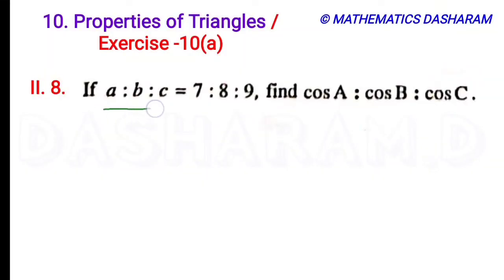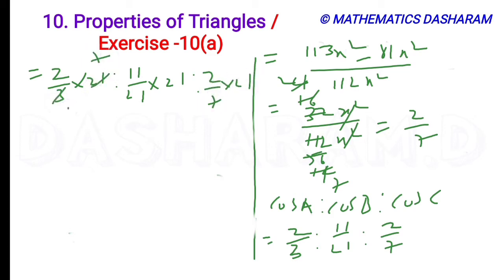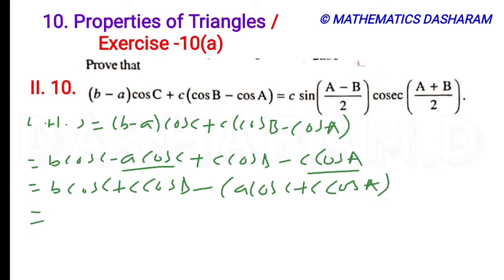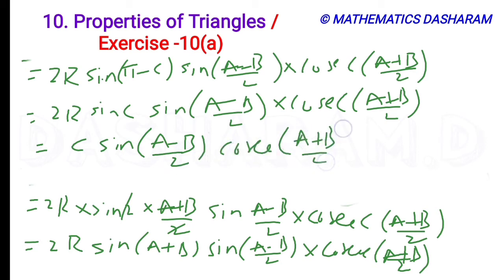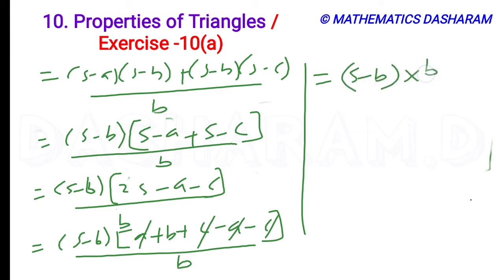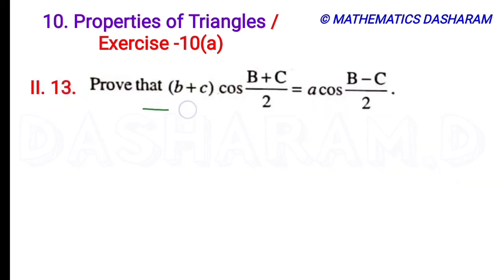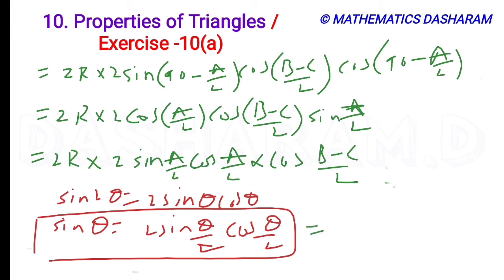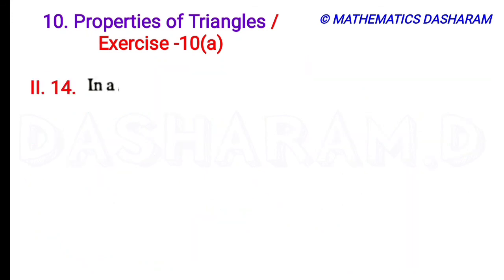Properties of Triangles||Exercise-10(a) 2nd Bit(8th to 14th)||TS&AP Inter First Year Maths